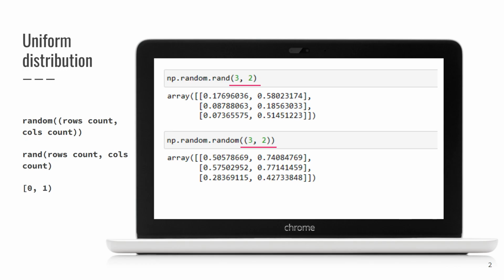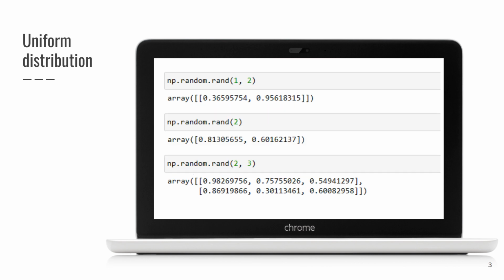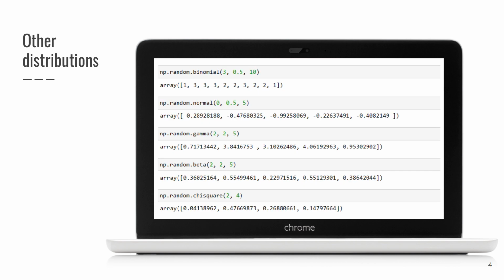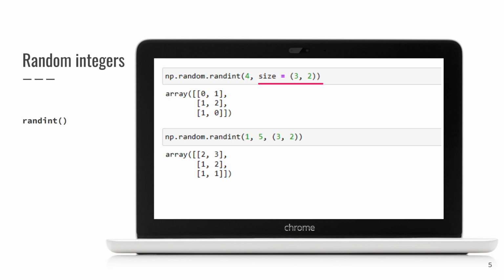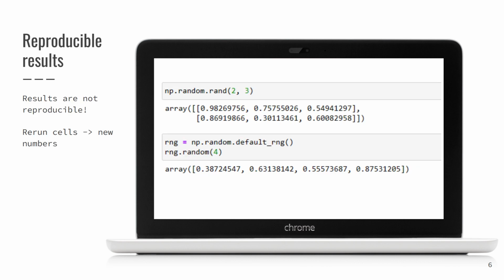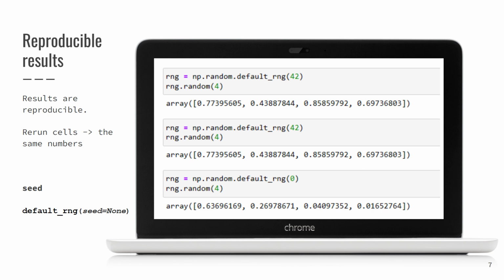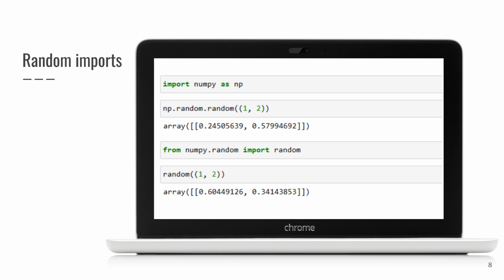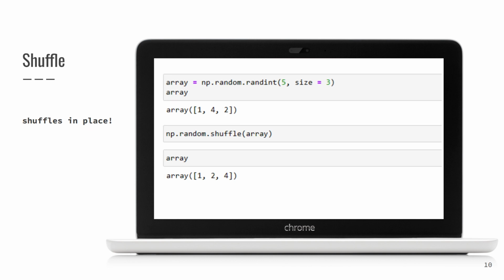NumPy Tutorial Series: 05 - Random Number Generation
NumPy Tutorial Series. Lesson 5.
NumPy Random Number Generation

Want to become a data analyst or data scientist? Enjoy NumPy Tutorial Series and learn most essential NumPy skills.